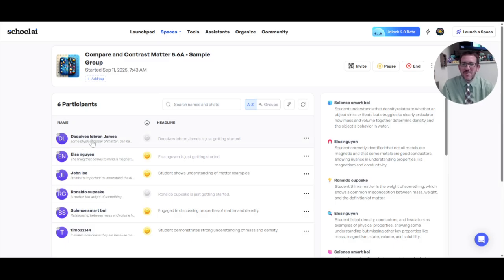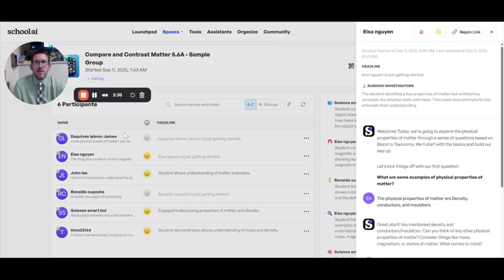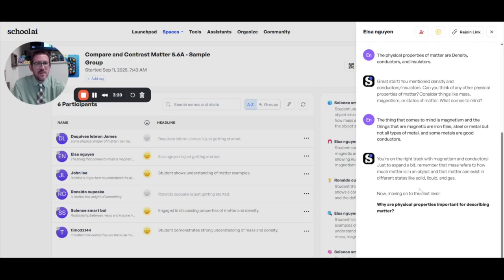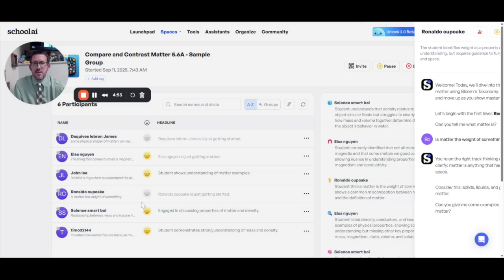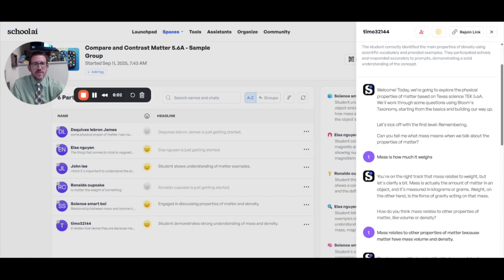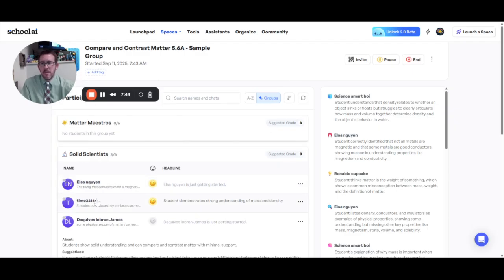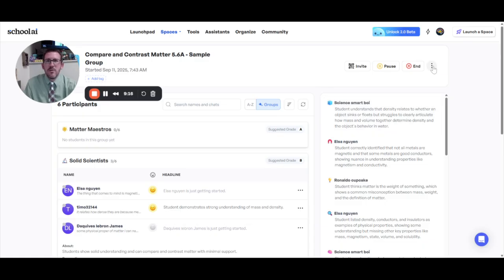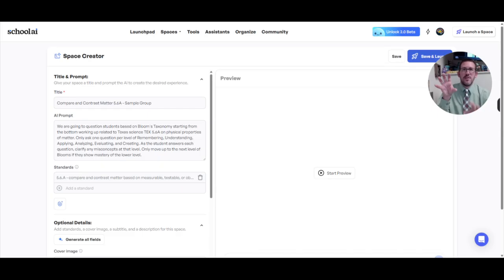🤔Differentiated Aggressive Monitoring Using School Ai?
Can you use School Ai for aggressive monitoring? What about differentiated aggressive monitoring? I'll walk you through how I am currently using this tool to monitor my students at different levels of Bloom's Taxonomy.